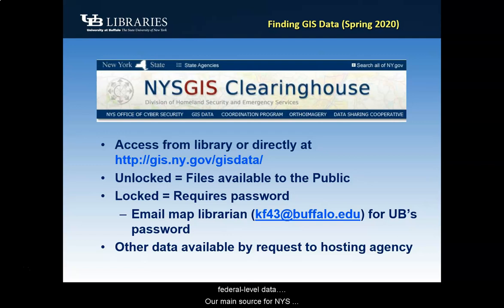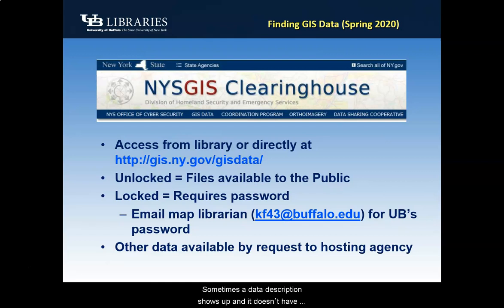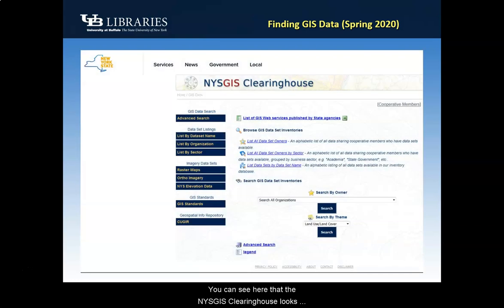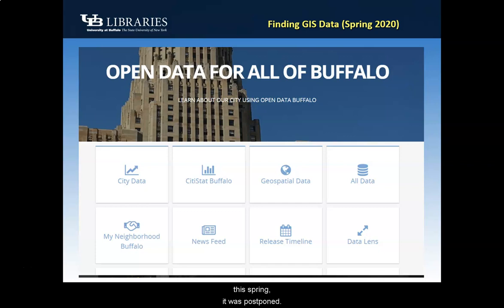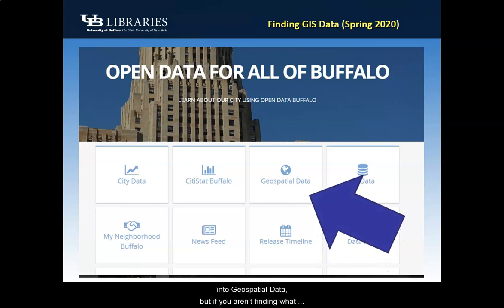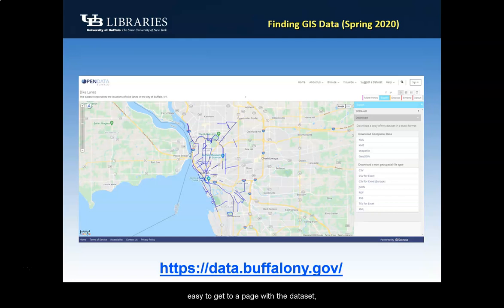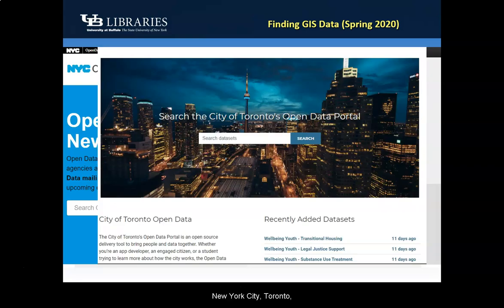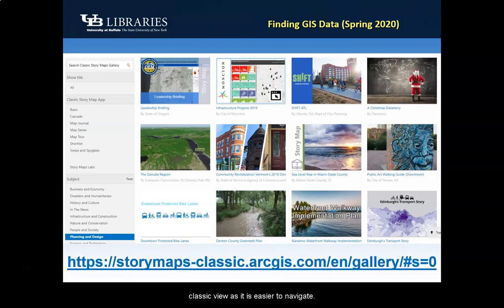Finding GIS Data - Part 2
This recording is in lieu of the library presentation originally scheduled for April 3rd, 2020. Part 2 covers New York state and local sources for GIS data.